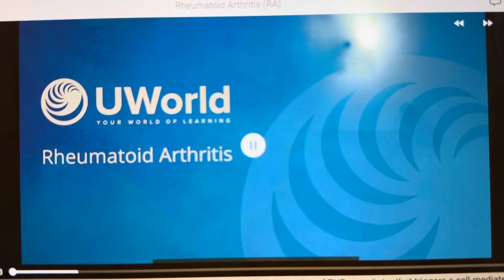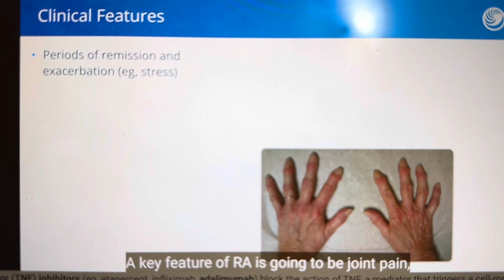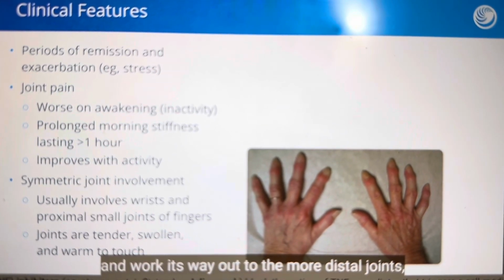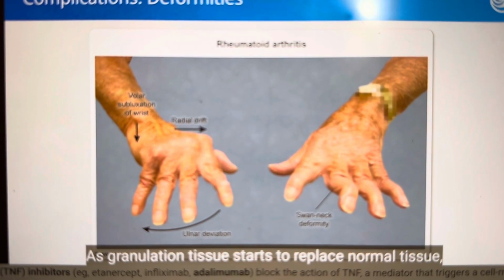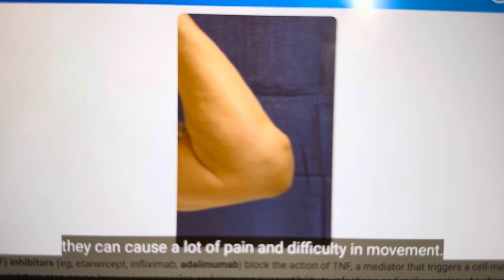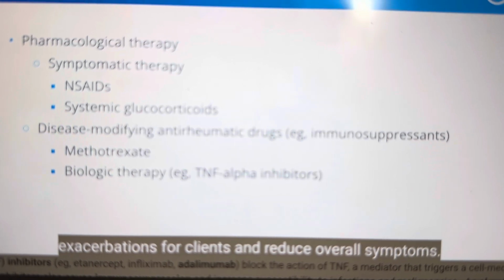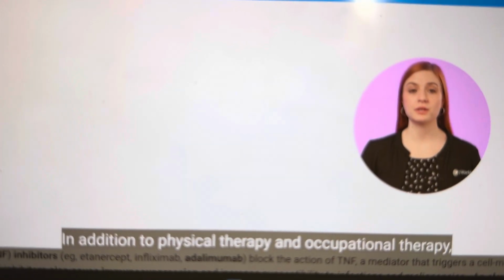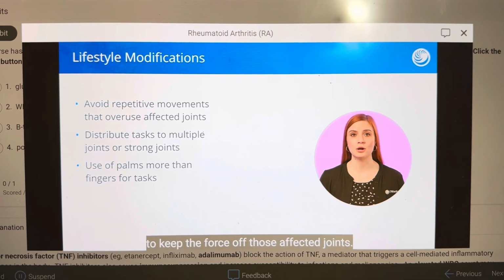March 11, 2025